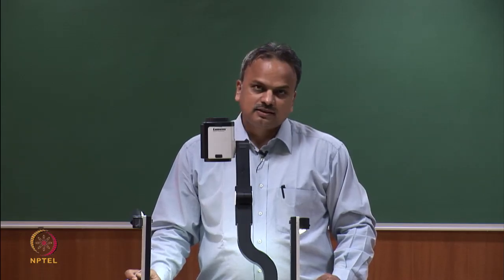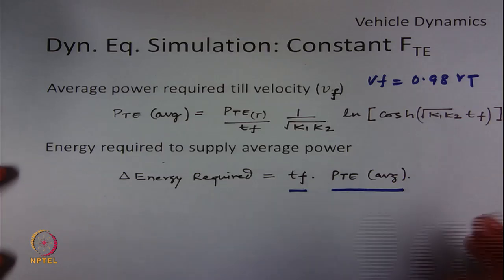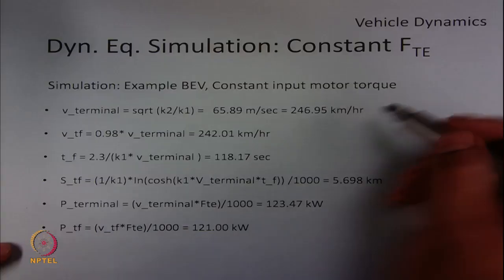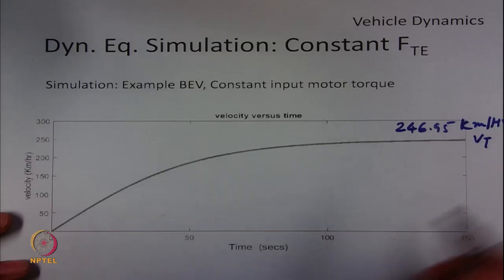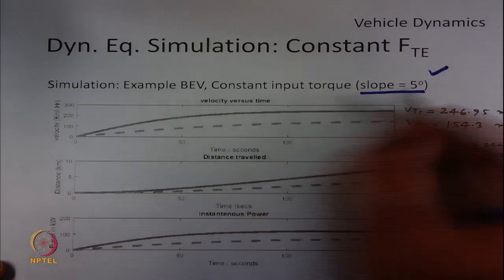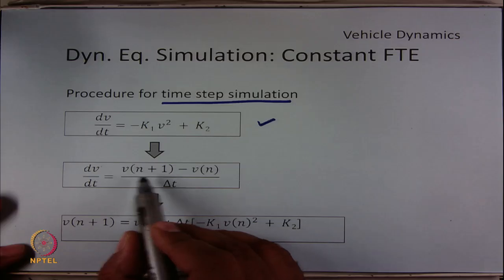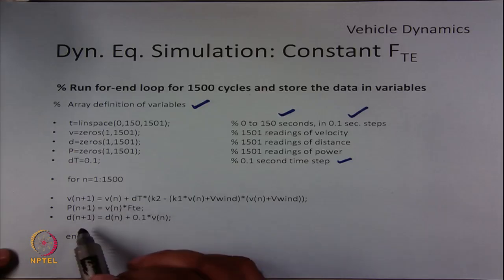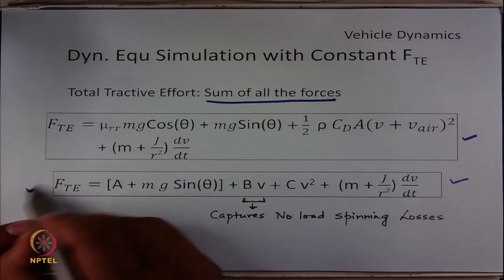Vehicle Dynamics simulation dynamic equation constant Fte